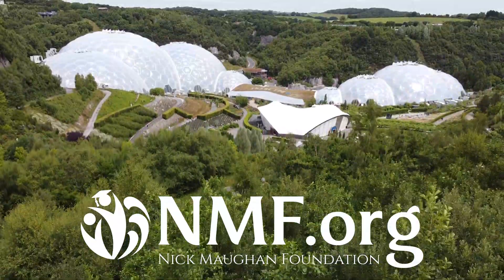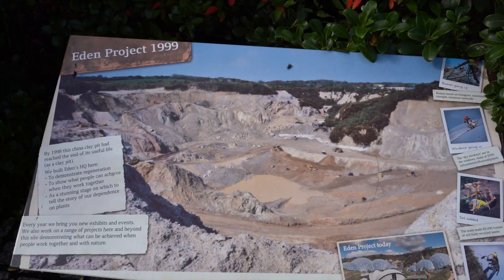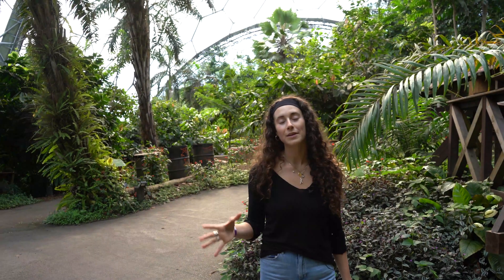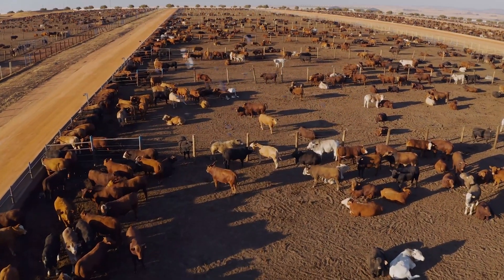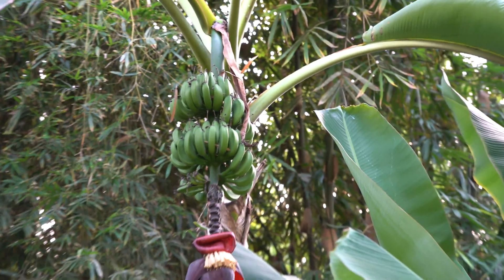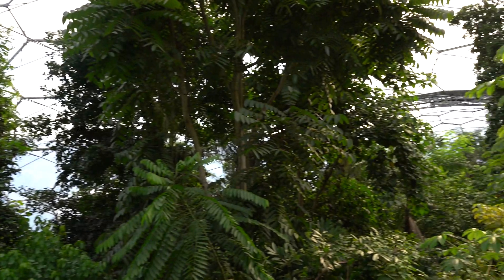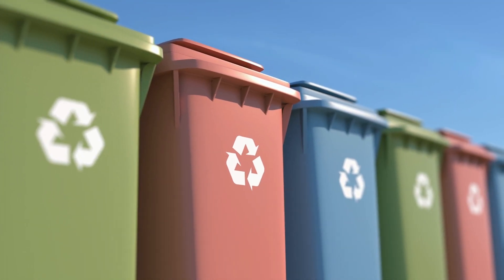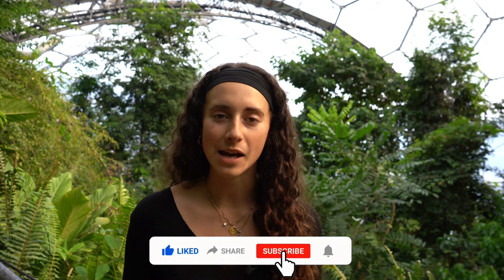Why Is Biodiversity So Important? | Eden Project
What Is Biodiversity? and why is it so important? In this video we head to the Eden Project in Cornwall UK to learn more about biodiversity and find out ways you can help the natural world.

Biodiversity is an essential part of the solution to climate change and it is the term used to define the variety of life on Earth. The greater the biodiversity, the more secure life on earth is.
Everything from the plants and animals that live here, to the habitats and climates in which they live contribute to the biodiverse and rich planet we live on.